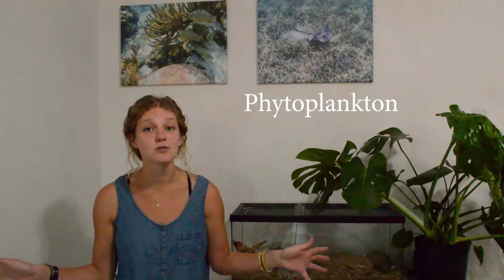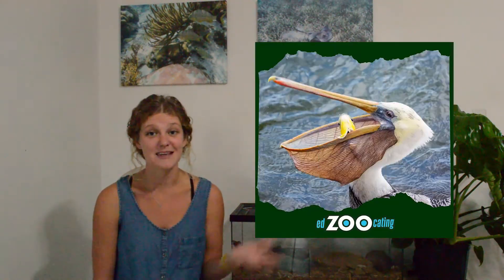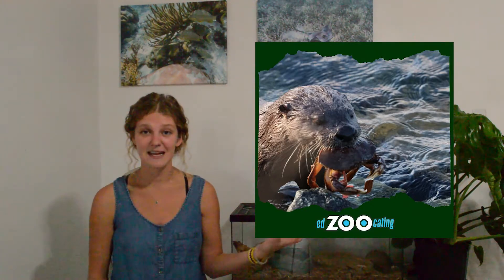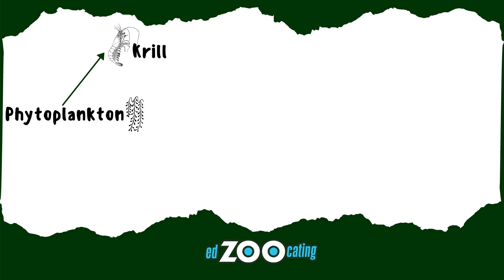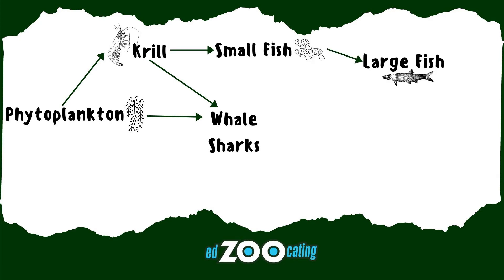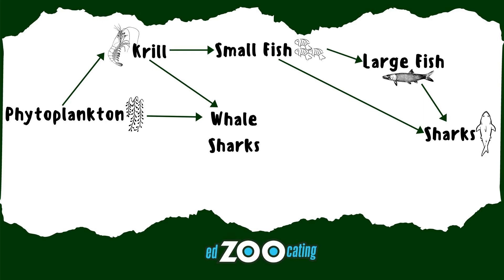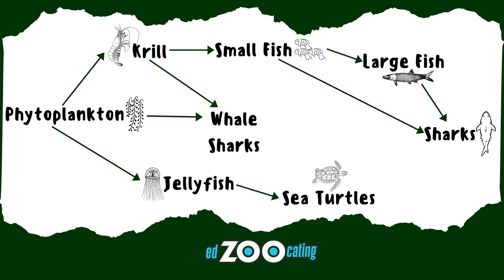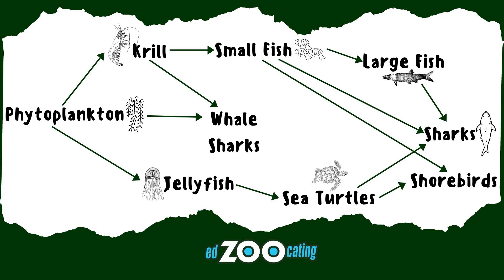Ocean Food Webs | Ocean Food Web Examples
Future Zoologist Academy is a virtual zoology and ecology program for kids who love animals.

The oceanic food web may be one of the most complex of them all. The ocean is home to a huge variety of ecosystems, from the deep, deep ocean, to tropical coral reefs, to the under arctic sea ice, to giant kelp forests. Microscopic plant matter, called phytoplankton, flows throughout the ocean providing copious amounts of food and connecting the oceanic food webs. Many ocean species have developed adaptations that allow them to thrive in specific habitats, while other species have learned to migrate over great distances, bringing energy with them while they move. Often times, species share a spot on the oceanic food web with a spot on the terrestrial food web, as well. Crabs, shorebirds, and otters are just a few examples of species who bring energy to and from the ocean. It would be nearly impossible to encompass all oceanic energy pathways on one food web, so let's take a look at just a small snippet.

-As we mentioned before, phytoplankton makes up the foundation for most oceanic food chains. Phytoplankton are tiny, free-floating plant material that drift throughout the ocean. They are often buoyant and hang out near the ocean’s surface where they can photosynthesize and create energy. Phytoplankton are often consumed by krill, whale sharks, and jellyfish.
Krill, which is a tiny shrimp-like crustacean which, like the phytoplankton, floats around the ocean at the whim of the currents and eats the tiny plant matter, making them a primary consumer

-Krill are a favorite food source for whale sharks, which filter-feed by swimming near the ocean’s surface with their huge mouths open sucking in any organisms. They will also eat phytoplankton when they do this, making them a primary and secondary consumer

-Krill is also eaten by small fish (secondary consumers), which are eaten by large, predatory fish (tertiary consumers), which can then be eaten by sharks (which are QUATERNARY consumers in this food chain)!

-Jellyfish are also a big fan of phytoplankton, slurping it up as they float around, making them a primary consumer.

-However, jellyfish have many predators. They are a good source of protein for sea turtles (secondary consumer), but sea turtles can fall victim to sharks and shorebirds. And those shorebirds like to eat small fish!

-Jellies are eaten by the large fish and by sharks, making sharks a secondary and tertiary consumer in this same food chain

And for each animal we add to the food web, it will get more and more complicated.